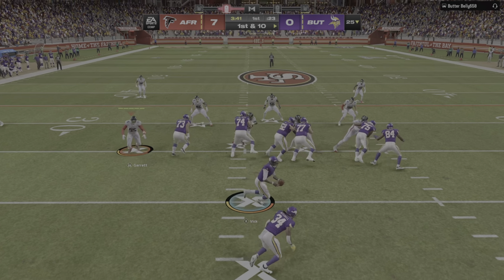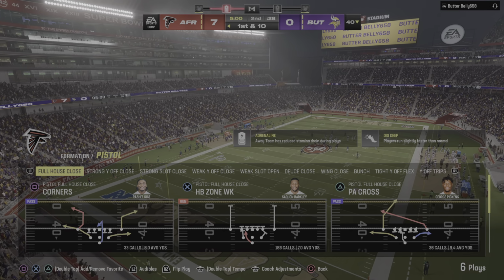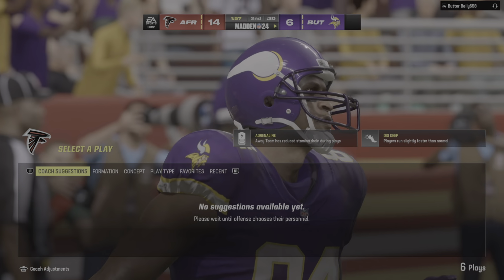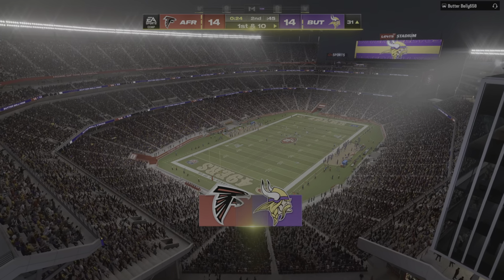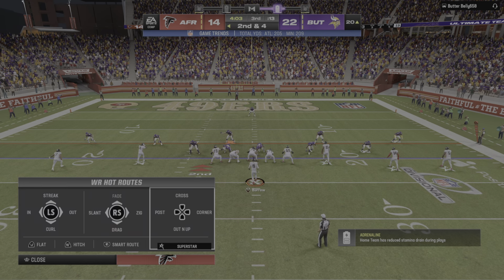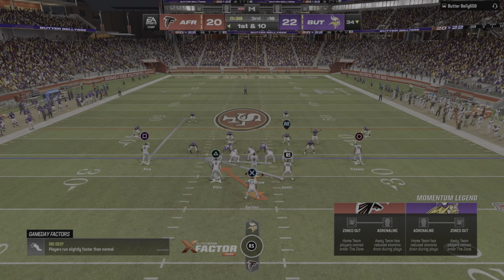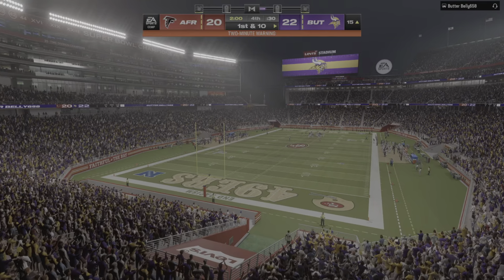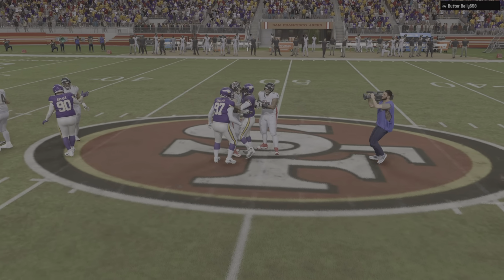Madden NFL 24